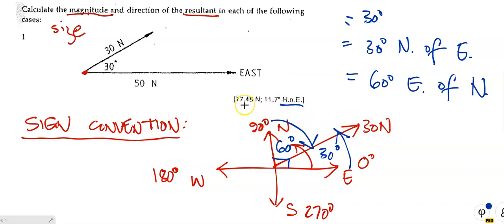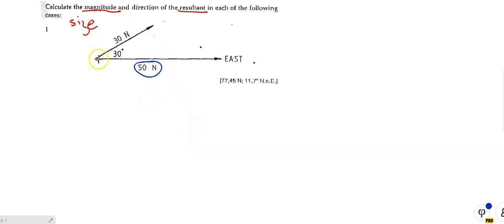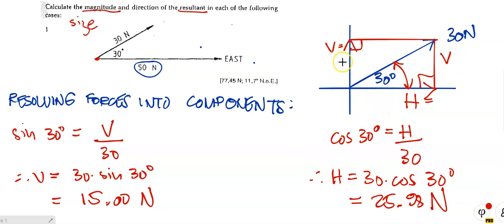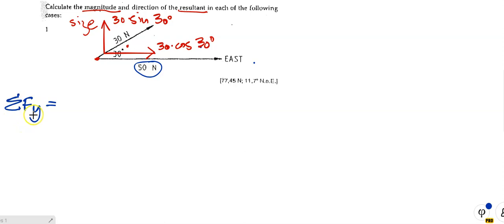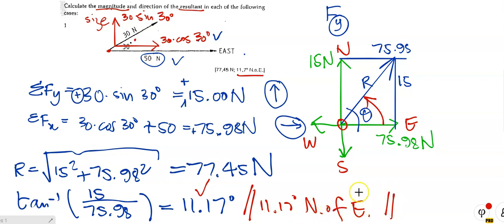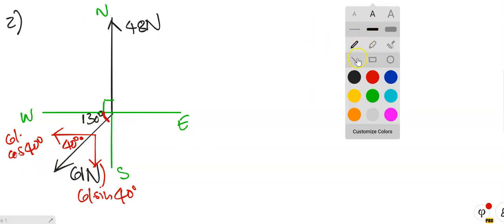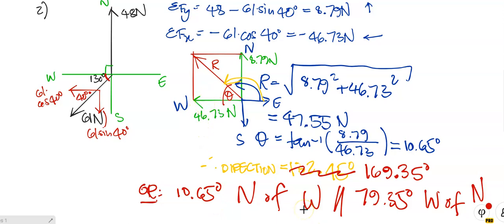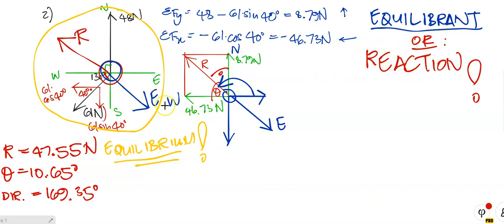forces 1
Forces acting at a point; sign convention used; resolving forces into components; resultants; equilibrants.